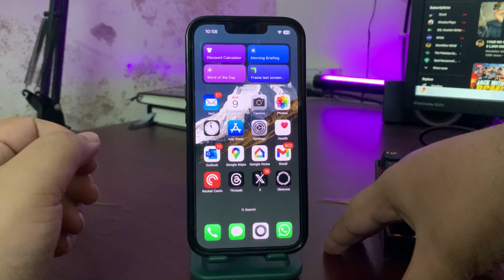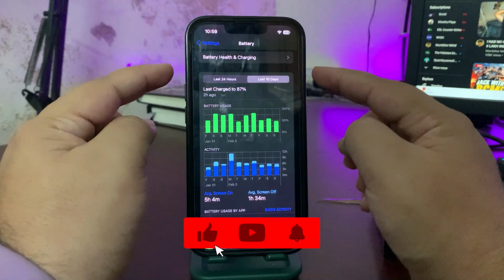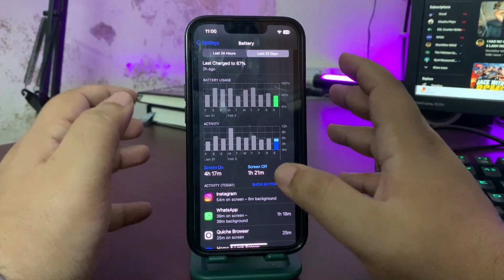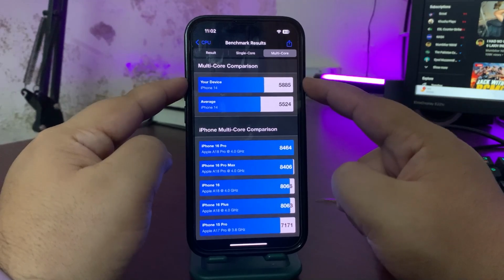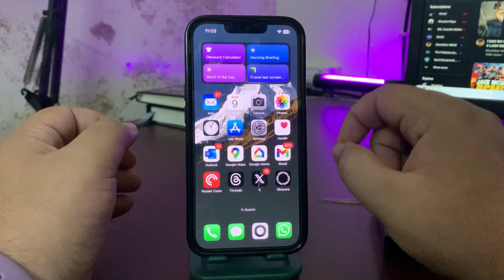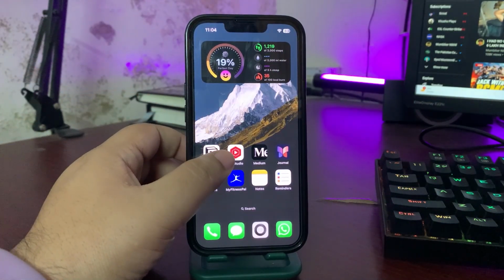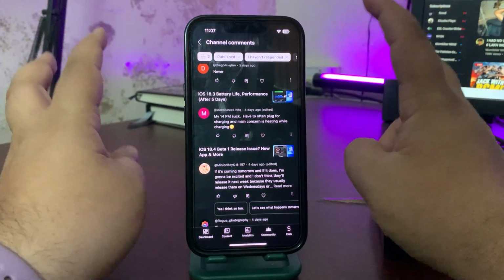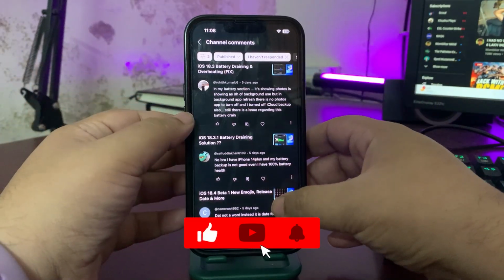iOS 18.3 The Last UPDATE - QnA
In this video, I talked about the iOS 18.3 Update
I talked about the iOS 18.3 Battery Life and also about the iOS 18.3 Performance
I also shared iOS 18.3 Geekbench Score
I also talked about the iOS 18.3.1 Release Date

Chapters
Intro 0:00
Battery Life 0:56
Performance 3:07
iOS 18.3.1 5:29
Q n A 6:18
Outro 8:43